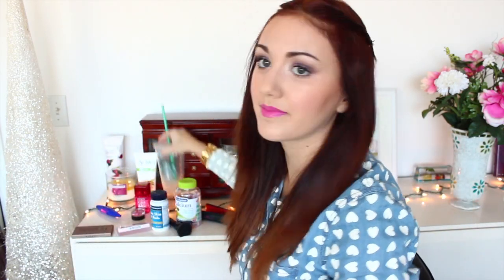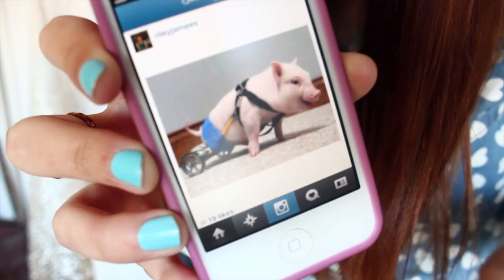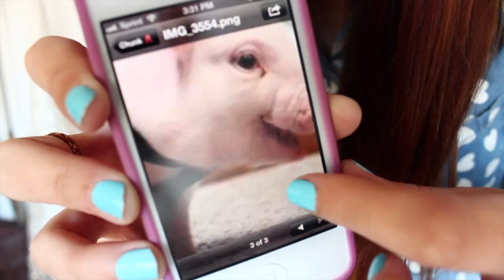February Favorites! ♡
Products Mentioned:
- Revlon Nearly Naked Foundation - 120 Vanilla
- Maybelline Dream Lumi Touch Concealer - Ivory
- Maybelline Dream Lumi Touch Concealer - Radiant
- Urban Decay De-Slick Oil-Control Makeup Setting Spray
- MAC Lipstick - Candy Yum Yum
- L'Oreal Colour Riche Caresse Stick - Blushing Sequin
- Maybelline Vivid Lip Stick - Shocking Coral
- NARS Lip Gloss - Turkish Delight (Not Shown)
- Maybelline The Rocket Mascara - Blackest Black
- Ardell False Lashes - 120 Demi
What I'm Wearing:
- Shirt: Target
- Bracelet: Forever 21
- Nails: Sephora by OPI - Natural Environ-Mint